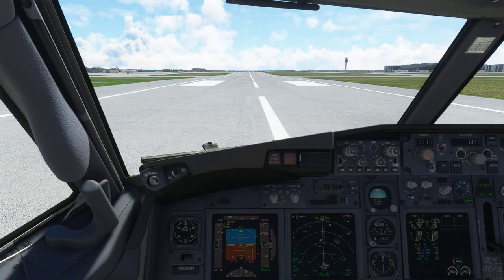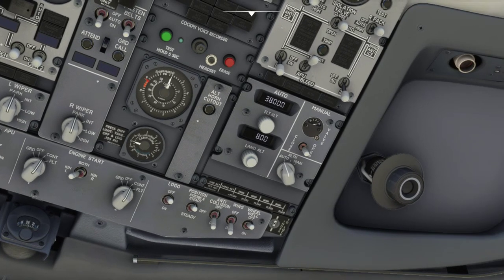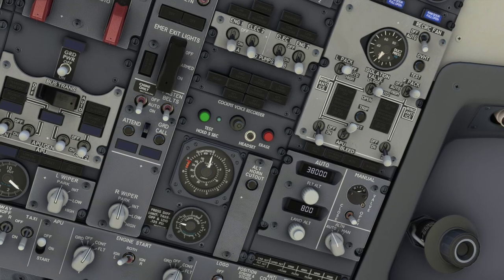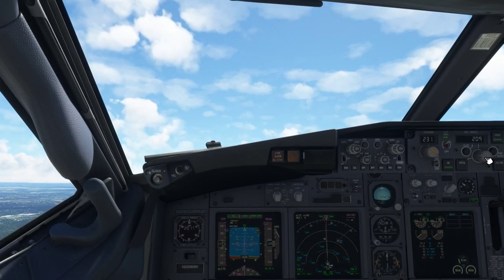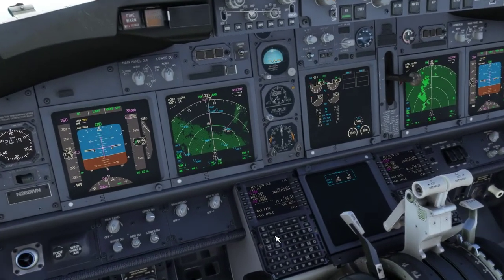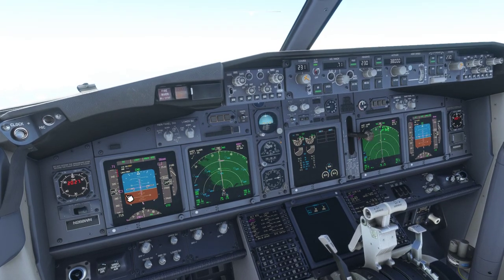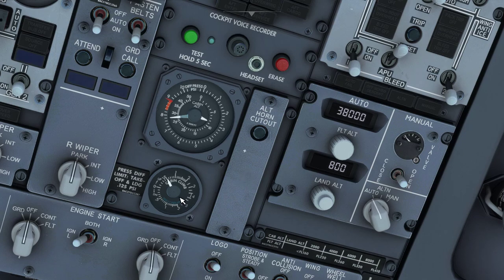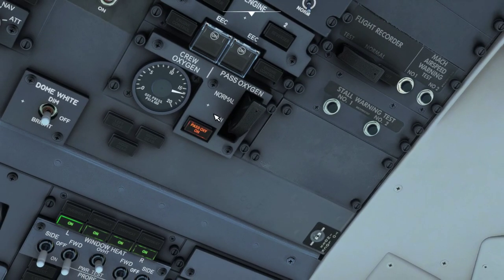737 SYSTEMS - Pressurization System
Learn the ins and outs of the Boeing 737 pressurization system.

"Southwest," "Southwest Airlines," and the Southwest Airlines 'Heart' logo are registered trademarks of Southwest Airlines, Inc. and are used under license from Southwest Airlines."